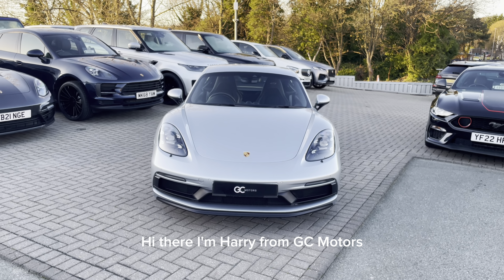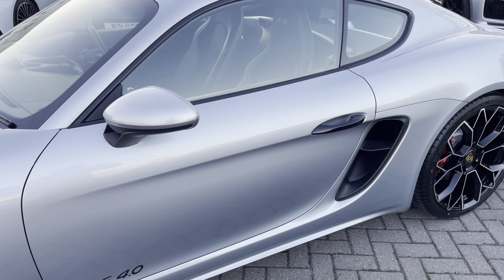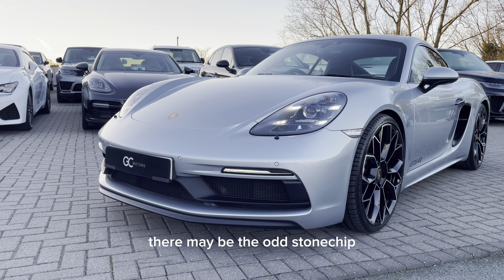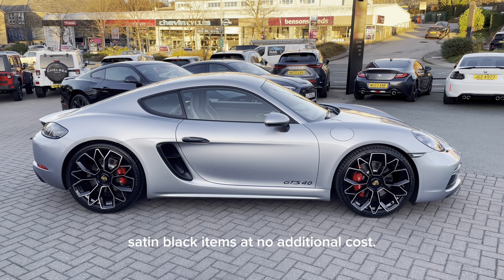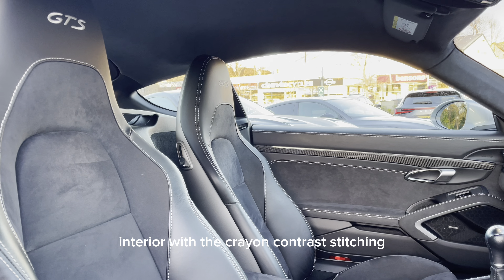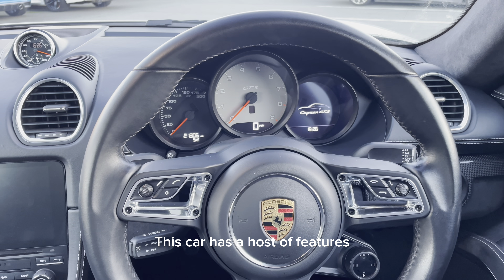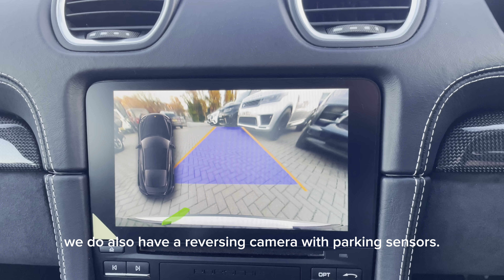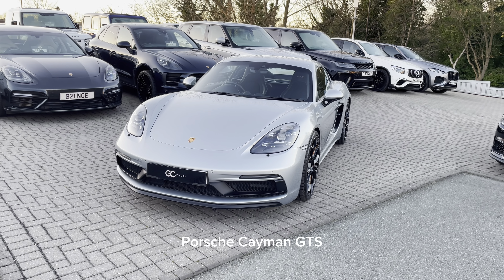2020 Porsche 718 Cayman GTS 4.0 | GC MOTORS